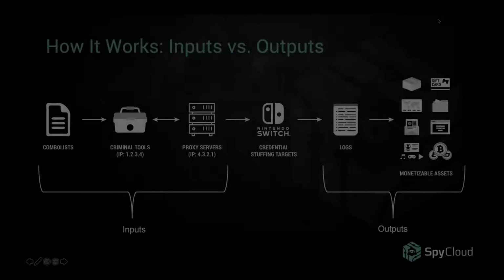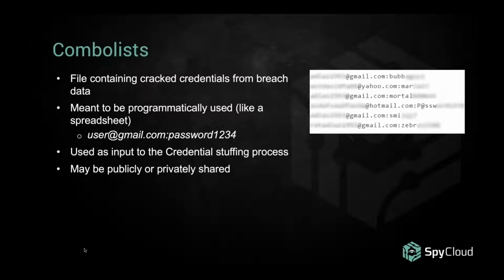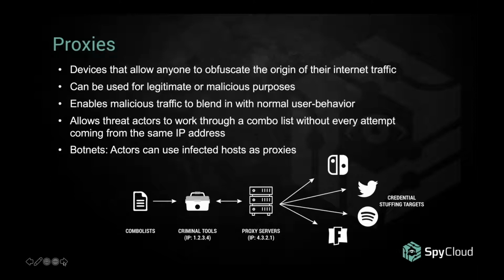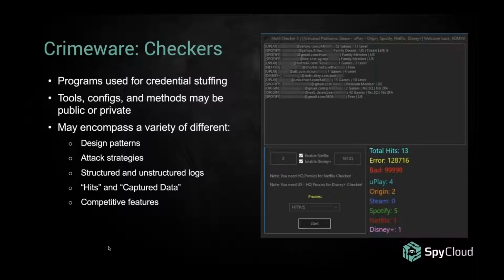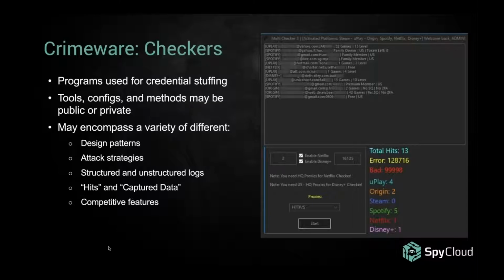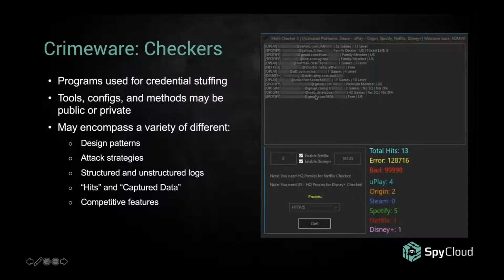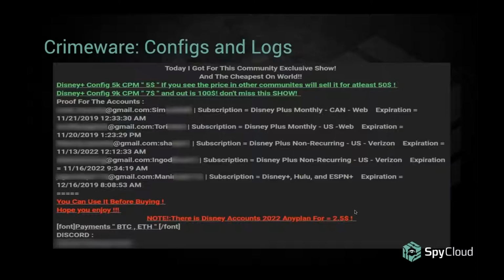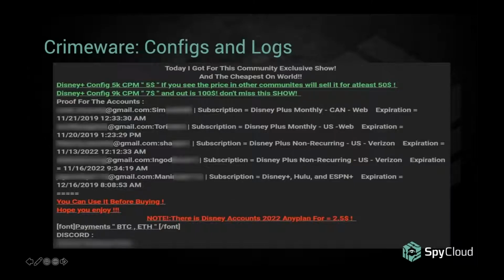The Components of Credential Stuffing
What is a combolist?

How are proxies used to hide the origin of campaigns?

What about account checkers?

We answer these questions & go through the components of credential stuffing in detail.